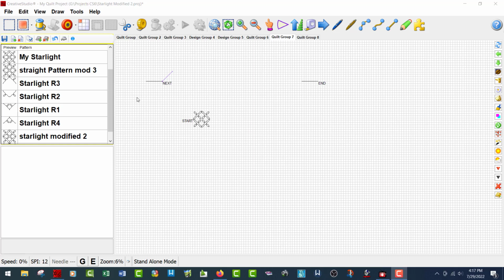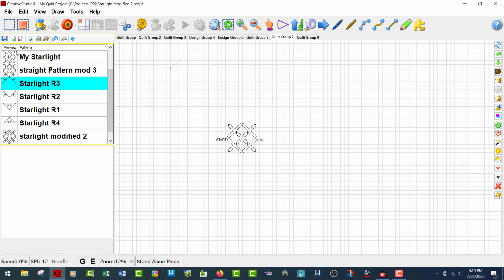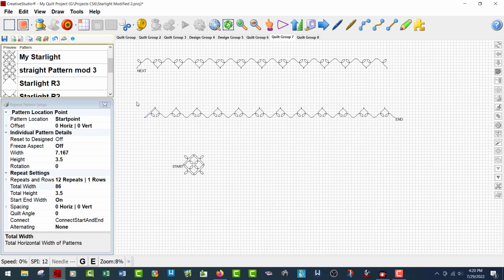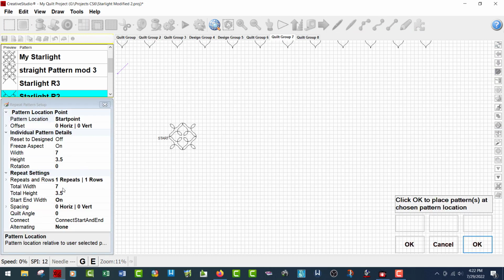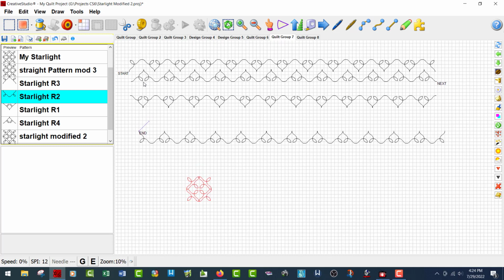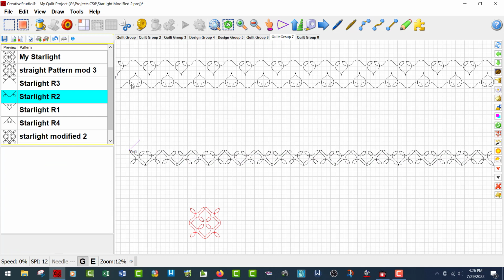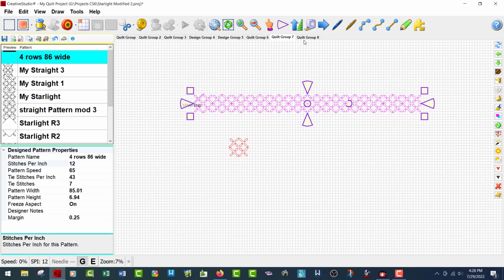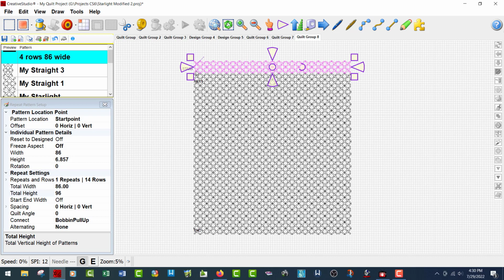Setting up the Straight Pattern multiple rows to quilt left to right and back right to left 7 29 202